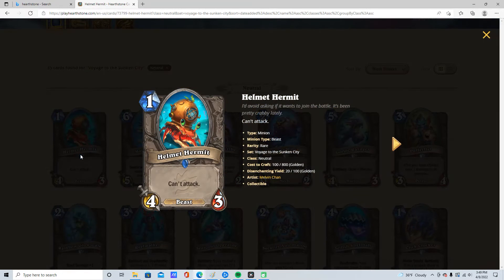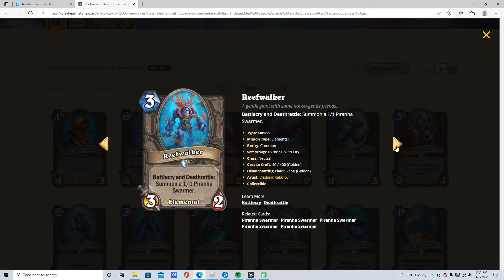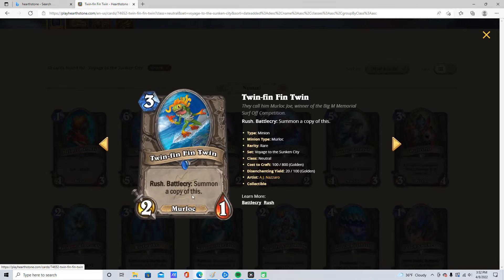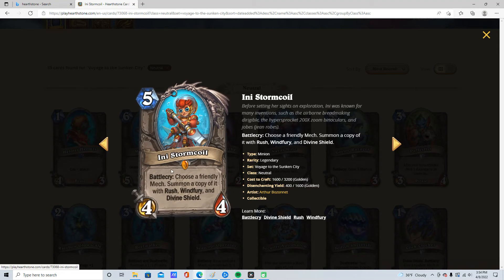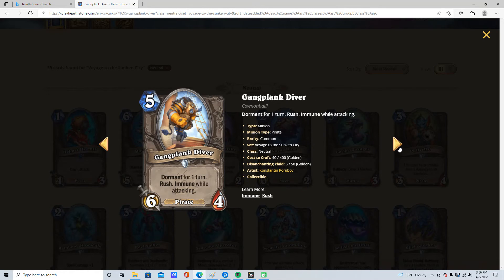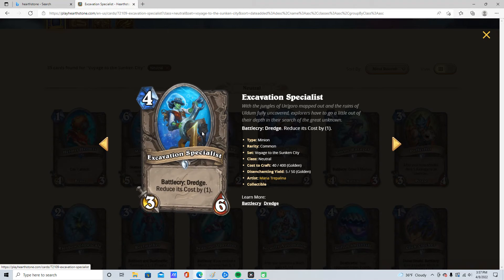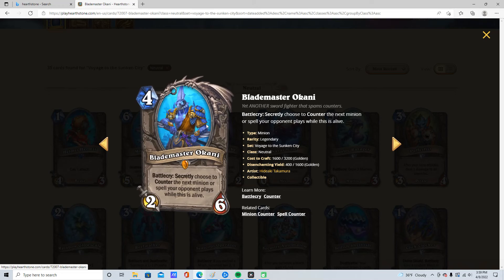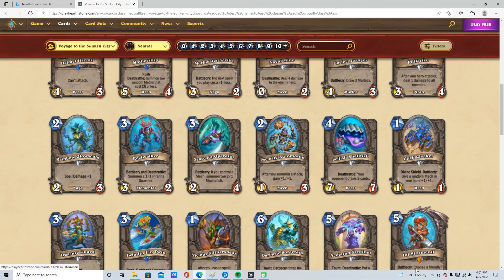Sunken City Review - Neutral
Hey gamers, let's get this over with for Hearthstone's Voyage to the Sunken City!!

Murlocs, mechs, colossals oh my!